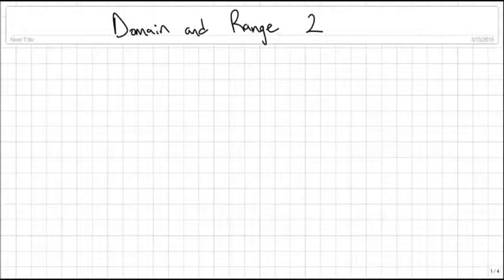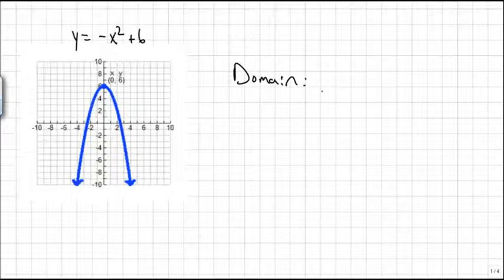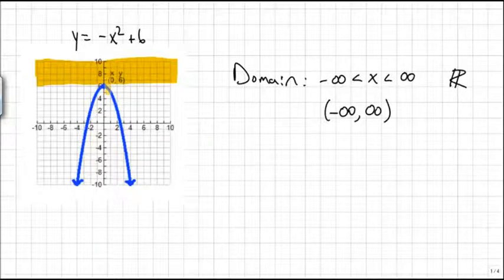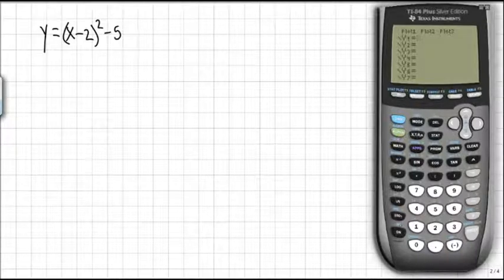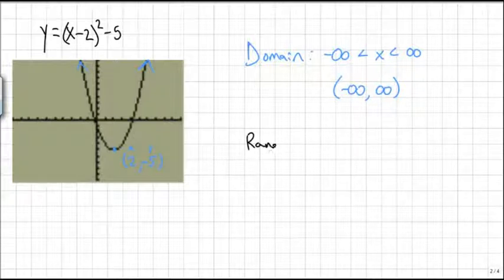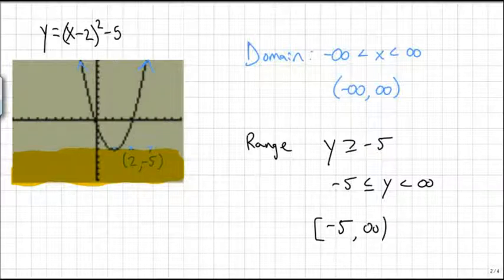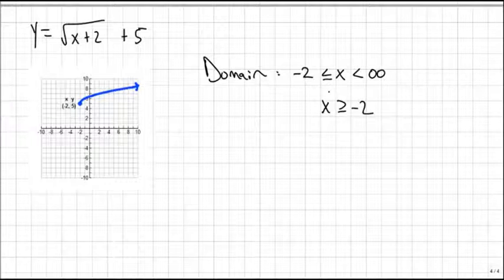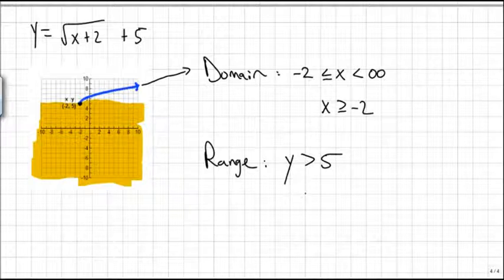Domain and Range Part 2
Explanation of finding domain and range of quadratics, cubics and square root function.